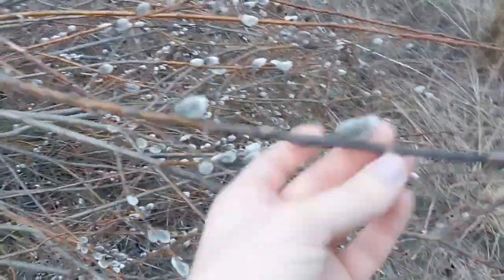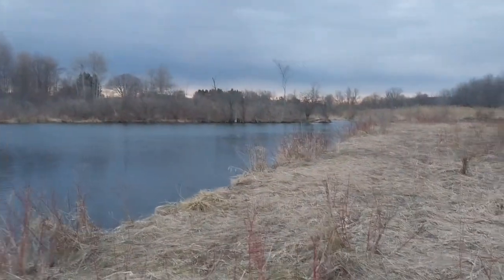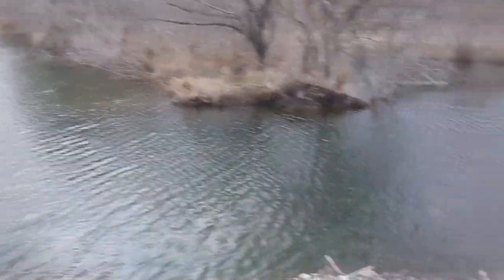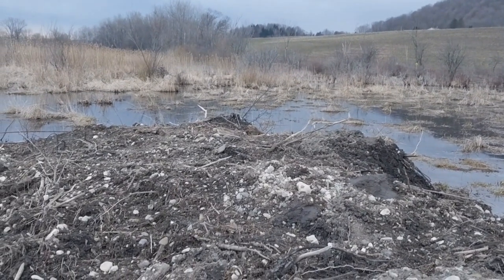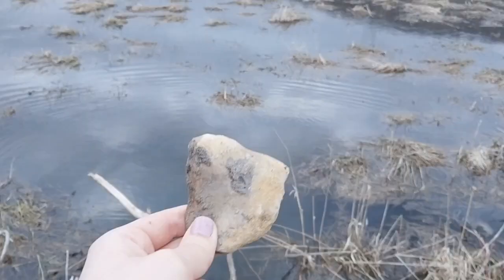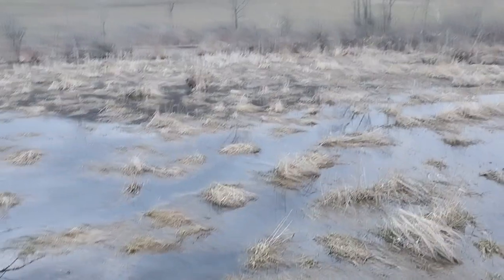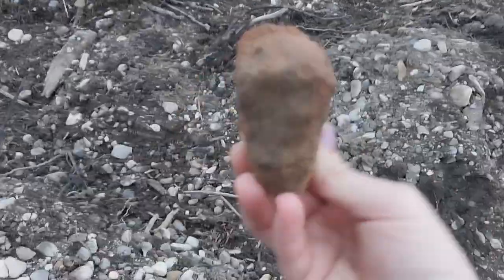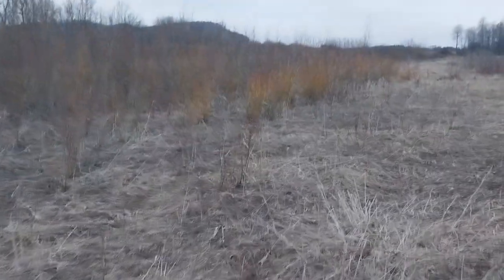Ponds and stuff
Just a pond. Oh, and a whole bunch of throwing rocks!